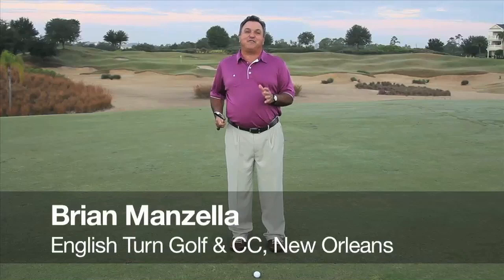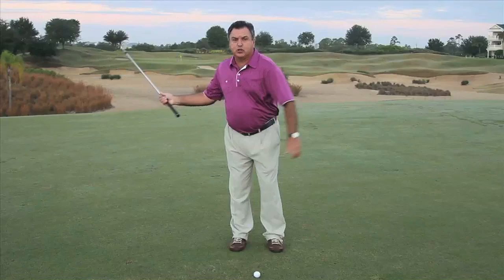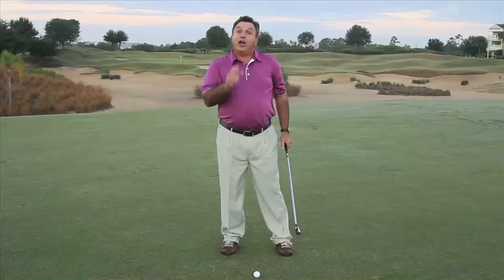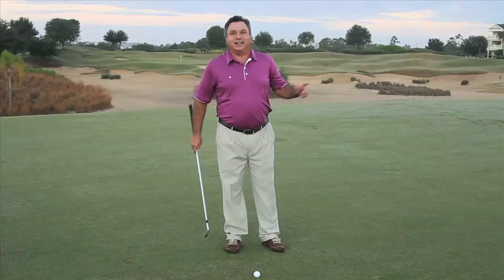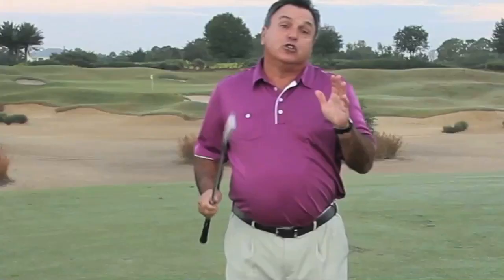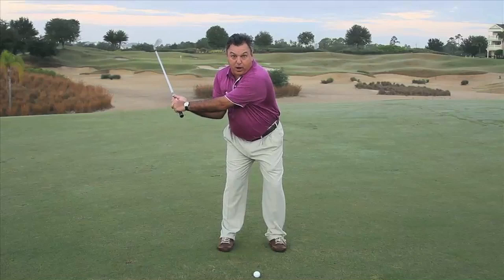What You Can Learn From Matteo Manassero's Unconventional Swing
Golf Magazine Top 100 Teacher Brian Manzella demonstrates the unconventional aspect of Matteo Manassero's swing and shows how it could help you improve your ballstriking.